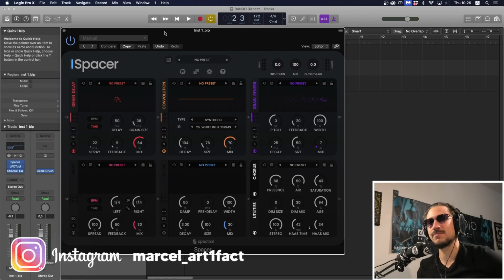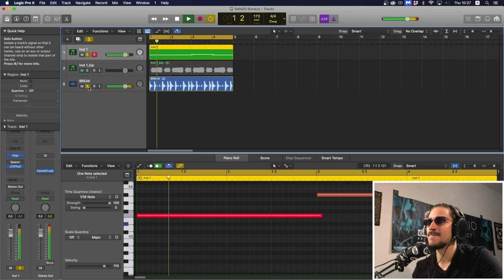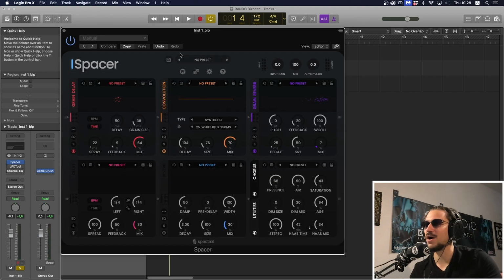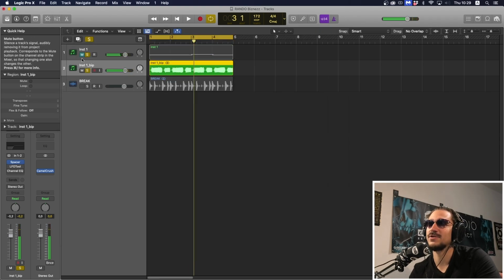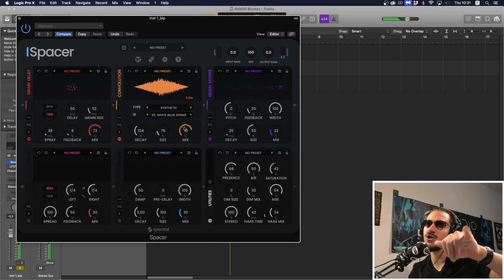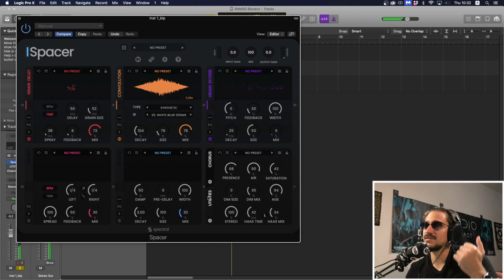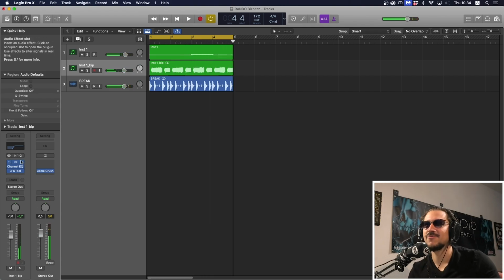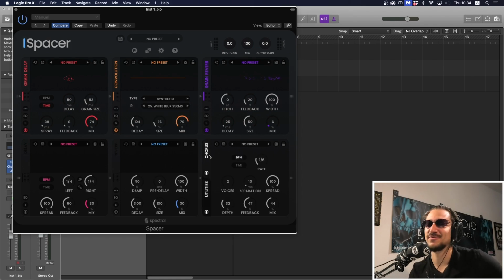SPACER : FREE PLUGIN, CONVOLUTION REVERB, GRAIN DELAY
A quick video toying around with SPACER - the free plugin from Spectral Plugins for music producers and sound designers alike!

Feel free to hit me up in the comments! :)

CONTENTS :
00:00 SPACER
09:15 SUBSCRIBER SHOUTOUTS